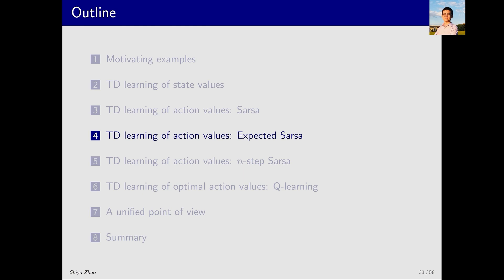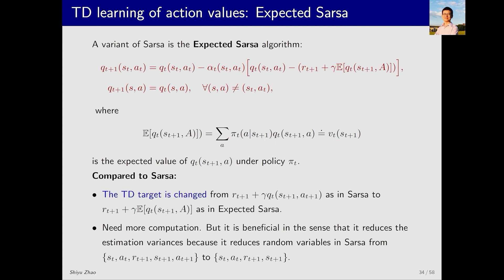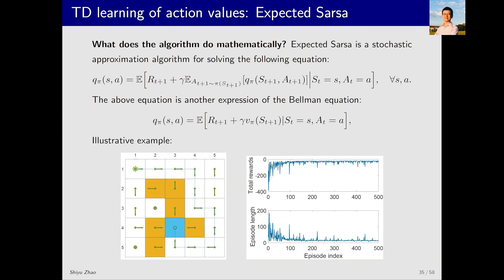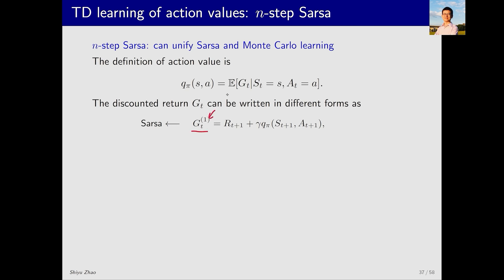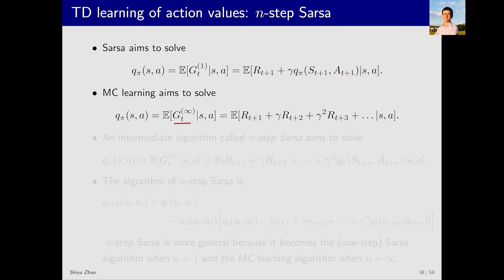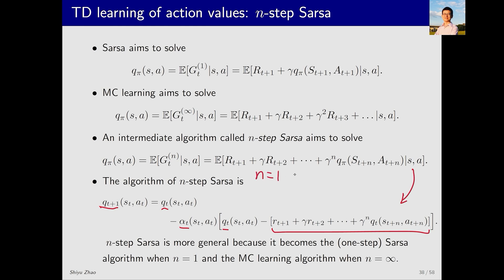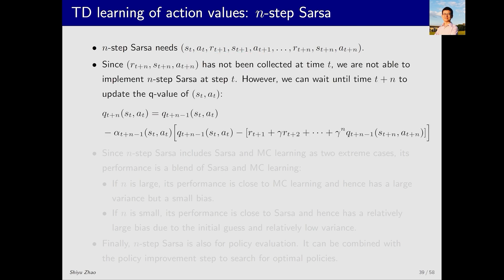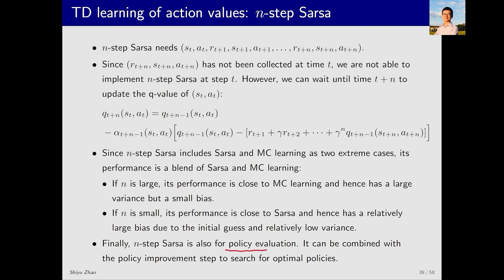L7: Temporal-Difference Learning (P5-Expected Sarsa & n-step Sarsa) —Mathematical Foundations of RL